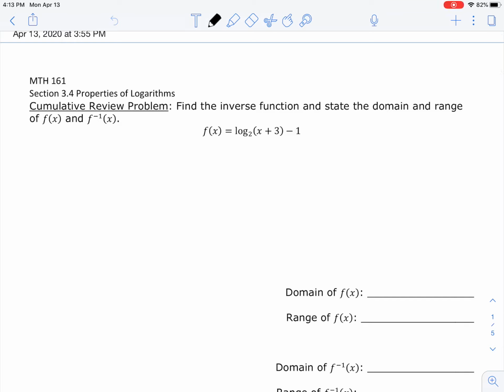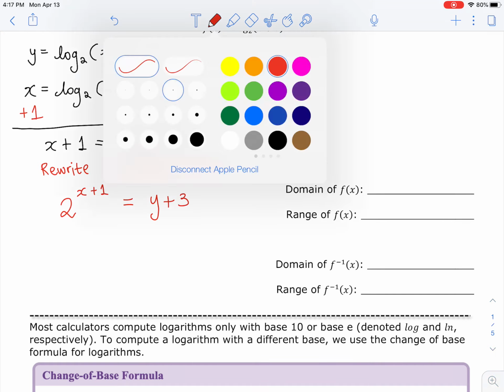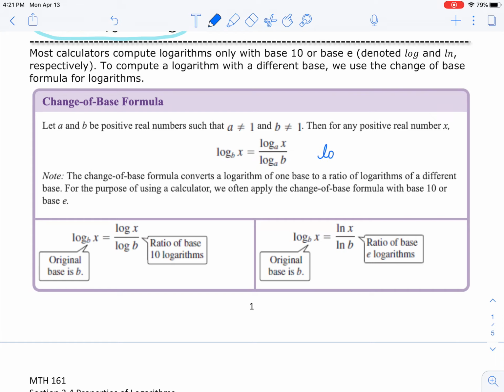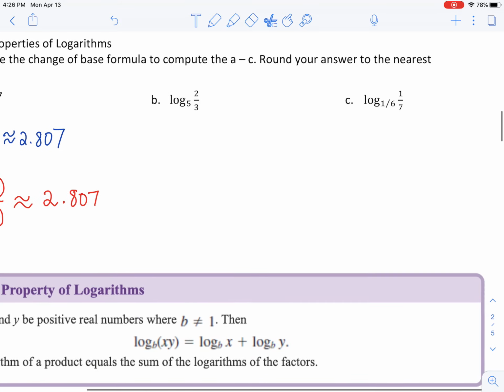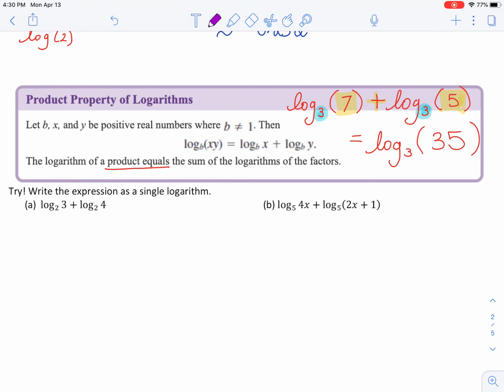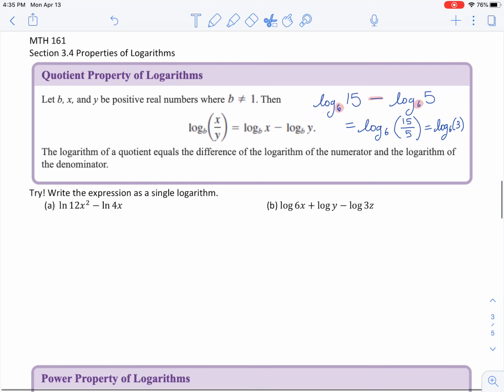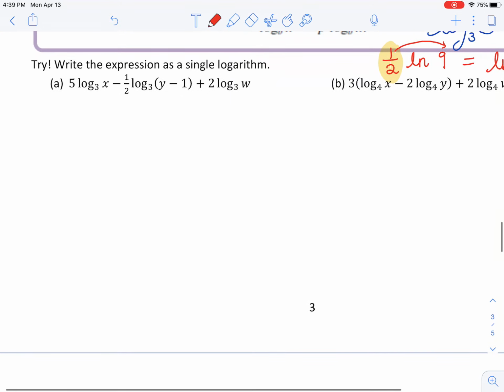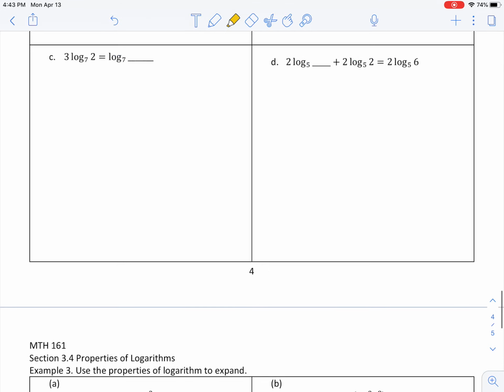MTH 161 Section 3.4 Properties of Logarithms Video Part 1